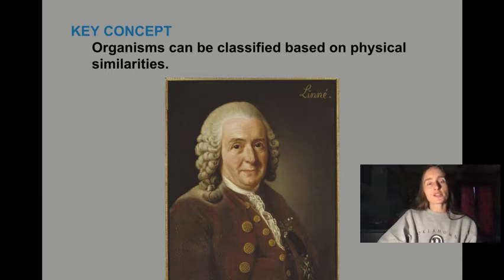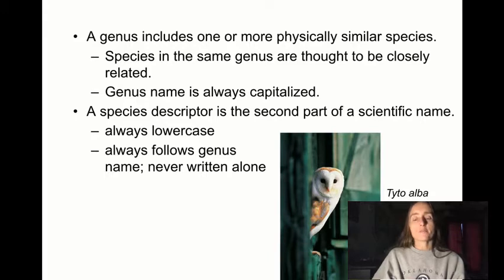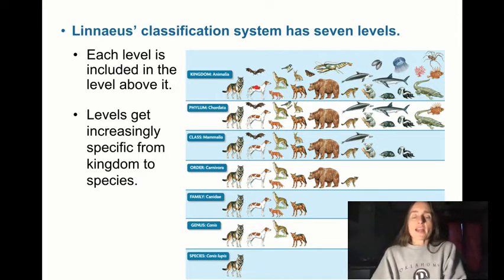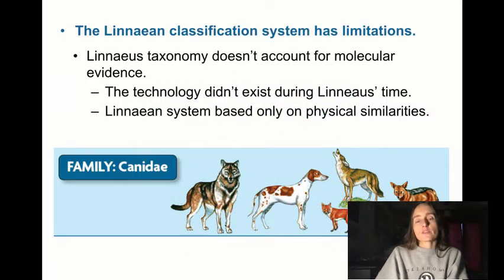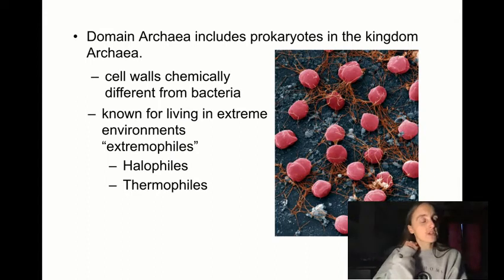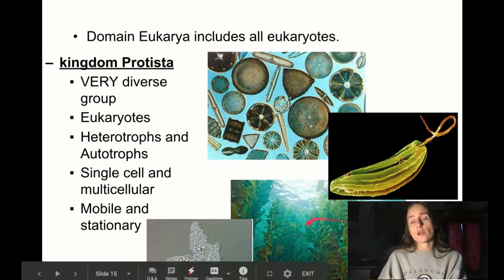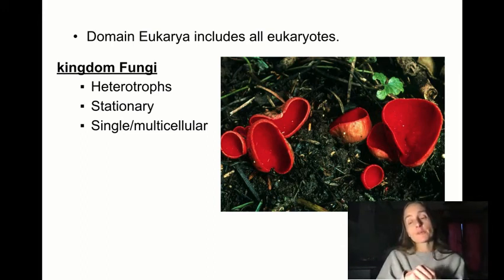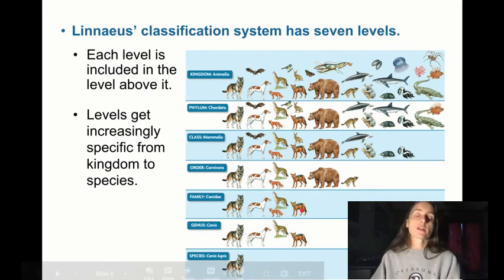PreAP Bio Classification